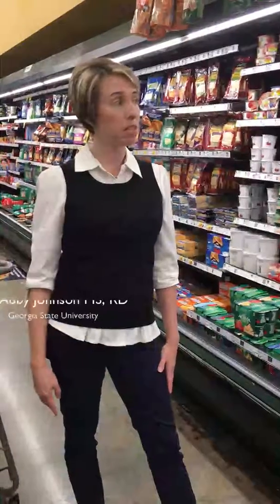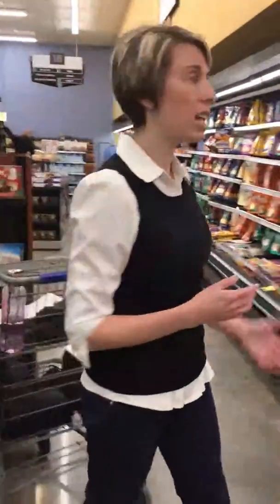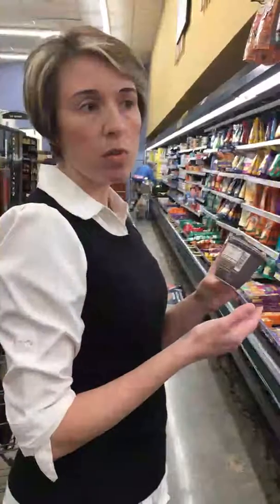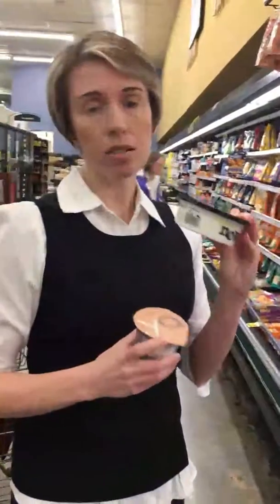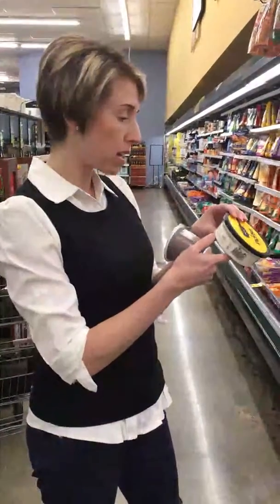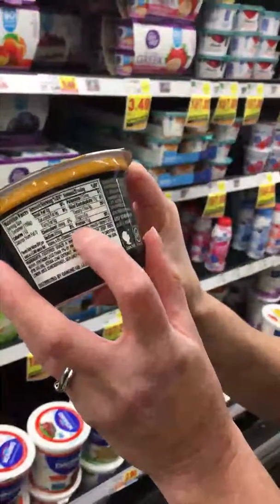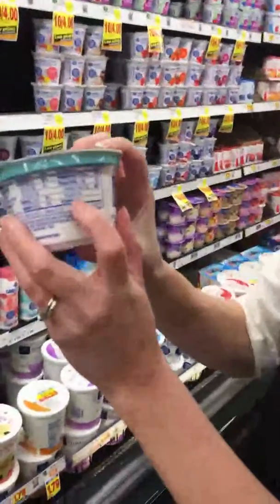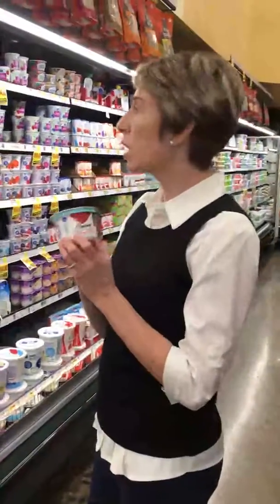Part III: Yogurt Aisle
With so many different yogurt choices, it's important to know how to choose one.  Registered dietitian, Abby Johnson explains the importance of looking at sugar, protein, and ingredients in various yogurts and why this is important.

This video is made available to registered Georgia State University students for educational and wellness purposes.
For mental health emergencies, please call 911.